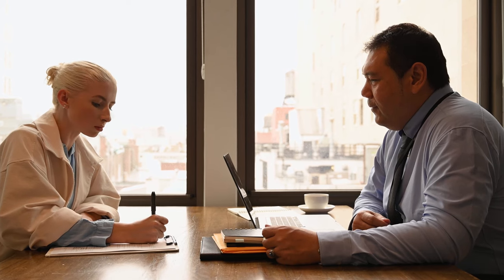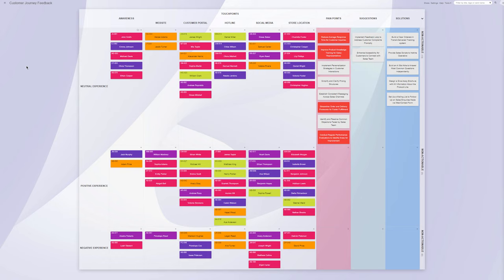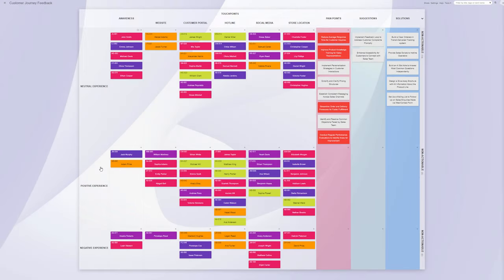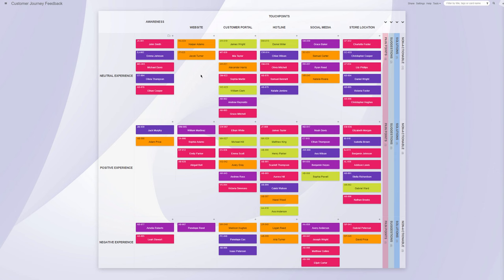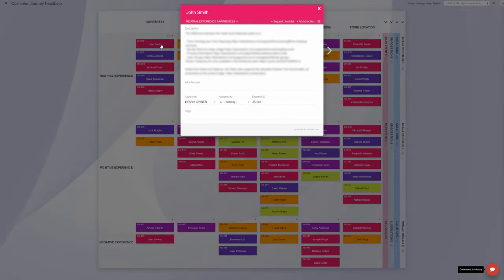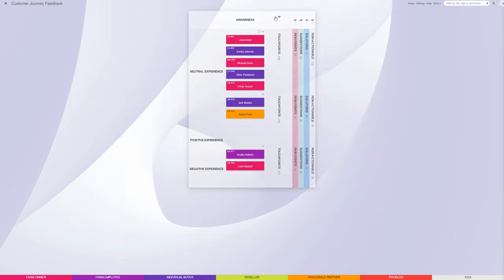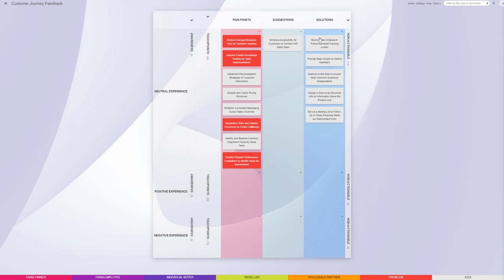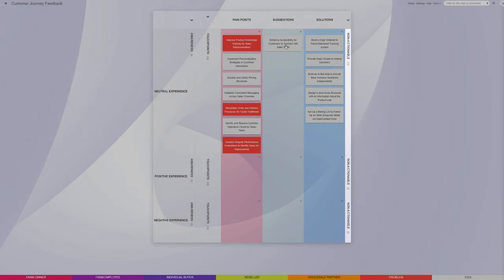Kanban Tool - Use Case: Customer Journey Feedback - kanbantool.com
Discover how to optimize your customer journey feedback process using Kanban Tool, a powerful project management web service. Explore a real-world use case and gain valuable insights on how to streamline communication, enhance collaboration, and improve sales & overall customer satisfaction. Whether you're a small business owner or a project manager, this video will equip you with practical strategies to leverage Kanban for efficient customer journey feedback.

The Sales Pipeline and Product/Software Development use case examples mentioned in the video can be viewed at:

To try the application for free, with no obligations, please